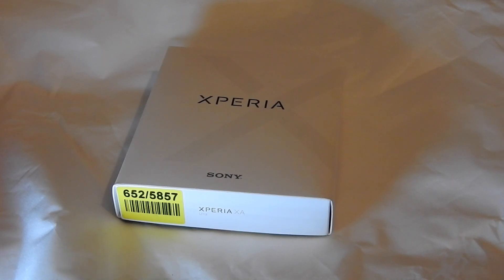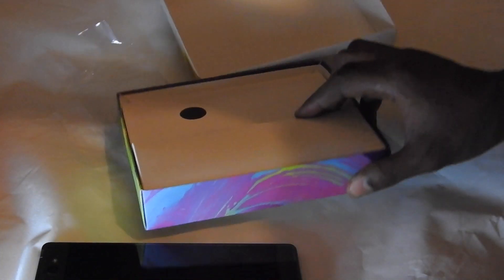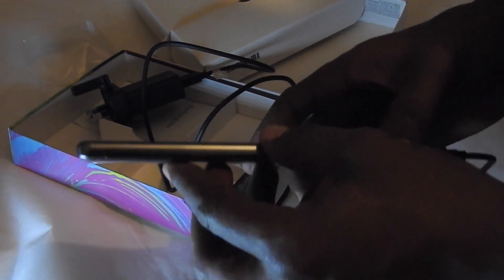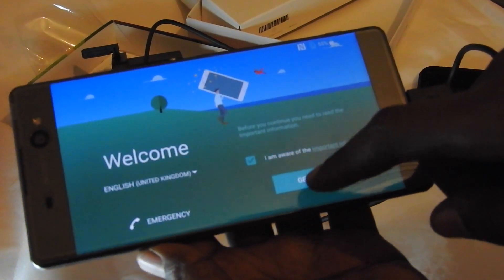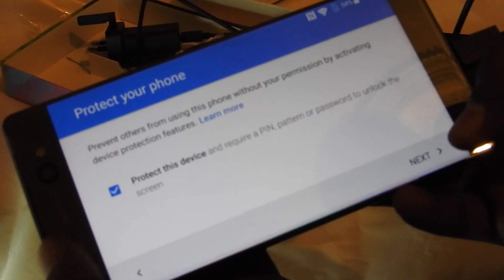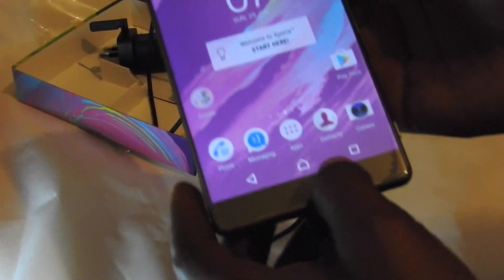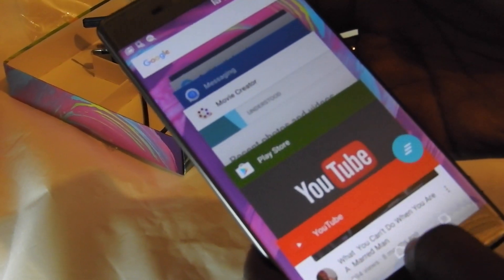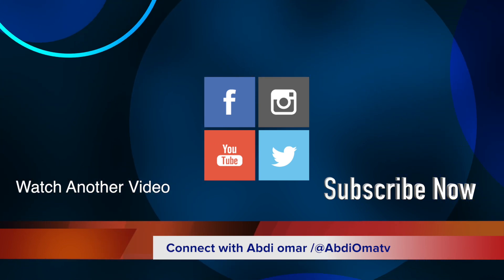Sony Xperia XA Ultra Unboxing 2017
Sony Xperia XA Ultra Unboxing 2017 and setting up

The Sony Xperia XA Ultra is a large phablet with a 6-inch Full HD display. But despite being large this phone is handy and just as wide as the Apple iPhone 6s Plus. The phone is large but not intimidating. It also looks like any other Xperia and has a very familiar design language. It also has a feature which is becoming very rare, a dedicated camera button.
Specs: 6-inch Full HD (1080 x 1920 pixels, ~367ppi) | Mediatek MT6755 Helio P10 octa-core with 3GB RAM | 16GB storage expandable up to 200GB | 21MP rear + 16MP front camera | 2700mAh battery | Android 6.0